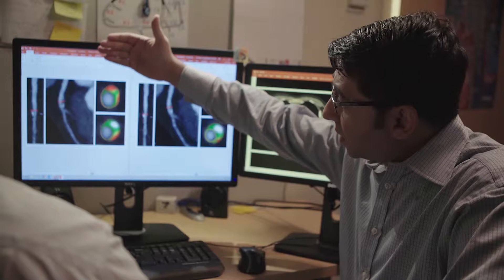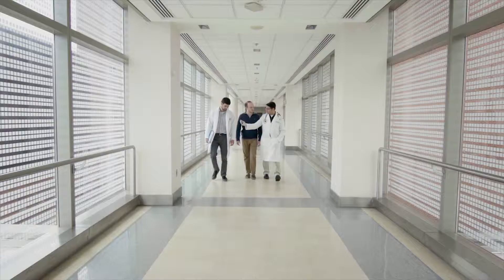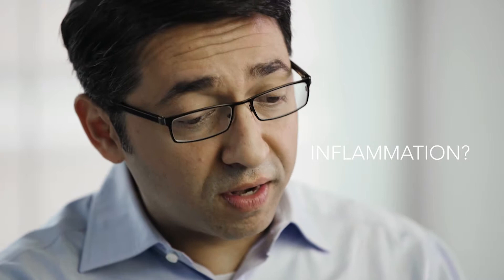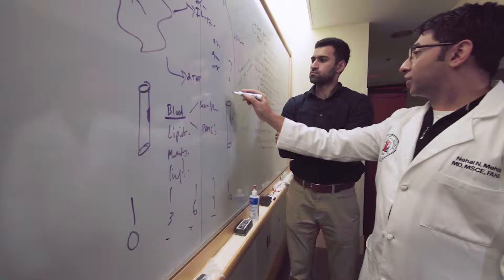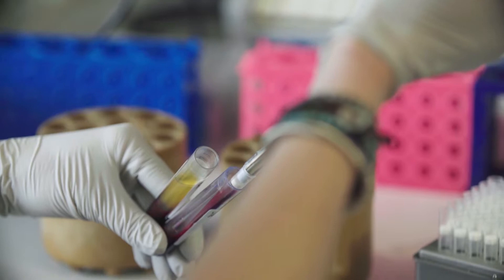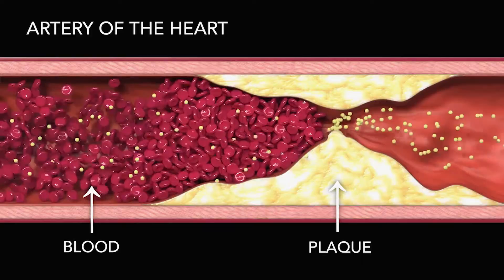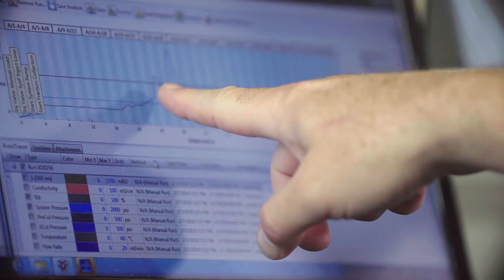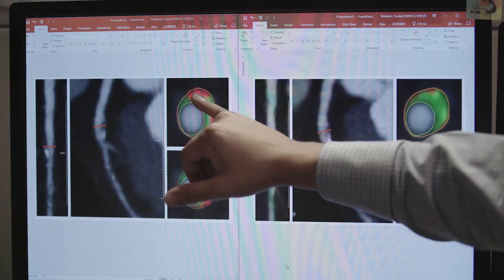NHLBI Orloff Award 2018: Nehal N. Mehta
Nehal N. Mehta, MD, MSCE, discusses work demonstrating that treatment with systemic anti-inflammatory medications improves lipid-rich coronary plaque in inflammatory diseases.

This video is by the National Heart, Lung, and Blood Institute (NHLBI), part of the National Institutes of Health (NIH). Dr. Nehal N. Mehta is the head of the Laboratory of Inflammation and Cardiometabolic Diseases at NHLBI.